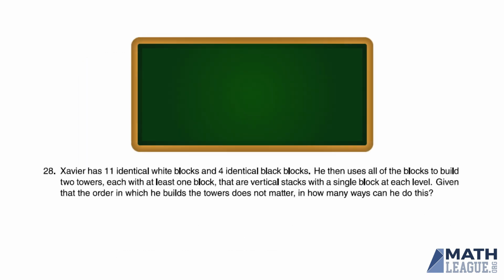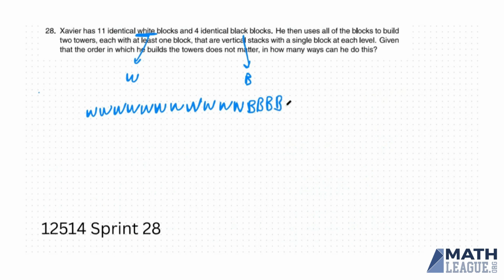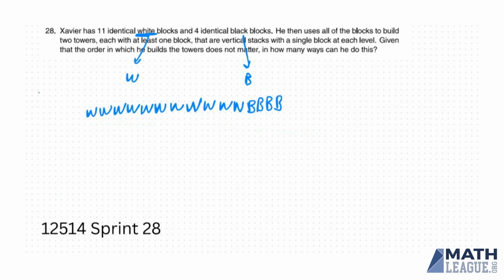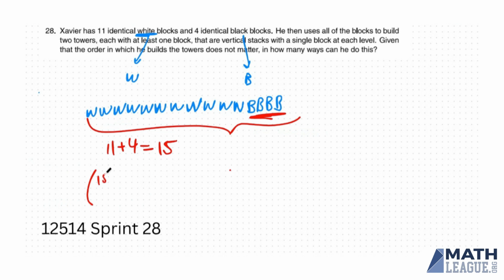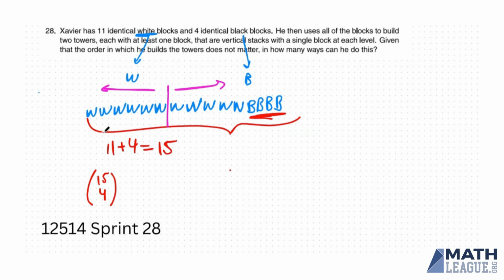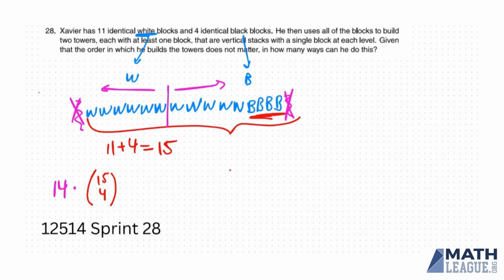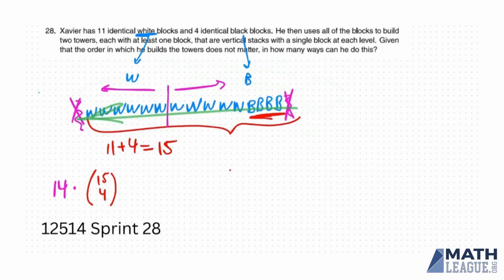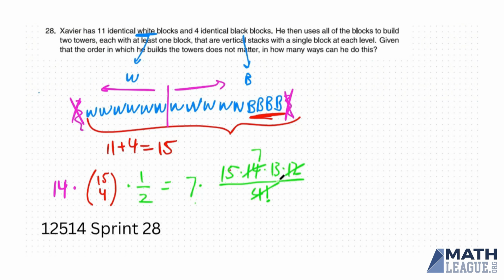12514 Sprint 28